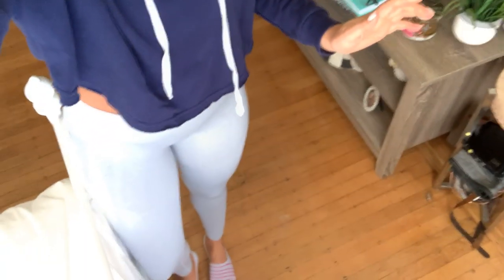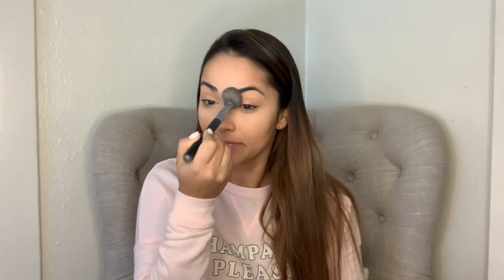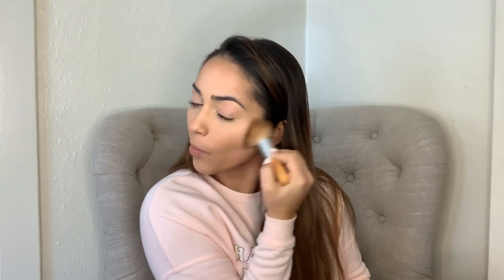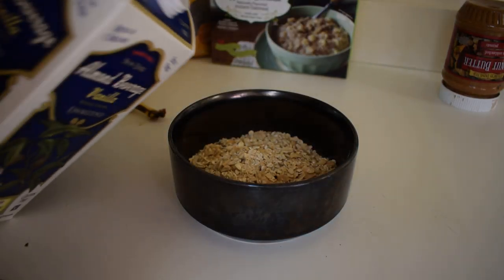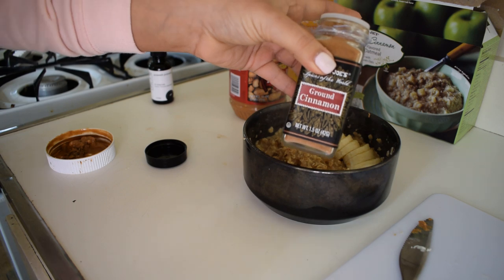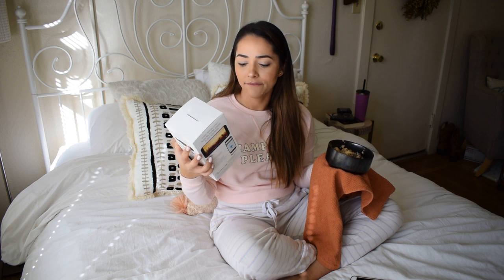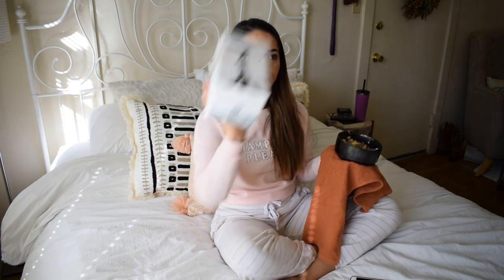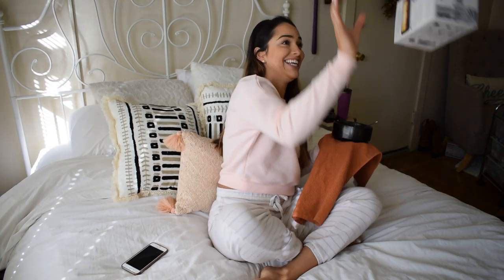My Morning Routine! - Makeup, breakfast & More!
*HERE’S EVERYTHING YOU NEED TO KNOW!!!* vvv

Hi guys!! It feels so good to be back and doing a video for you that I really feel passionate about! Beauty as well as fitness has been such a big part of my life lately and I’m so excited to share more of it with you!

xo -Devanie

PRODUCTS MENTIONED
Makeup Revolution Conceal & Define Full Coverage (F10)

Maybelline New York Fit Me! Concealer (Sand Sable 15)

Maybelline New York Fit Me Matte + Poreless Powder (Translucent)

e.l.f. Studio Contouring Blush & Bronzing Powder (Fiji)

Makeup Revolution Soph X Highlighter

NYX Professional Makeup Tinted Brow Mascara (Brunette)

NYX Professional Makeup Precision Brow Pencil (Espresso)

Burt's Bees 100% Natural Moisturizing Lip Balm (Pomegranate)

**The Mic I used!** Shure MV88+ Video Kit with Digital Stereo Condenser Microphone

Edited by: @CarrickHoffart